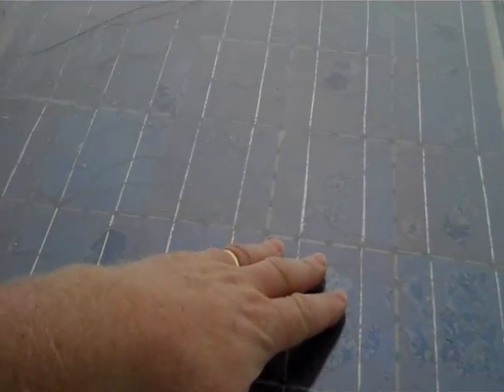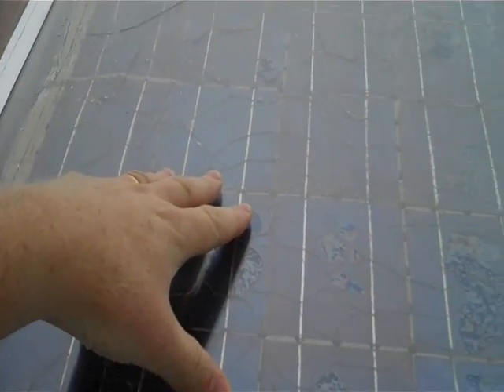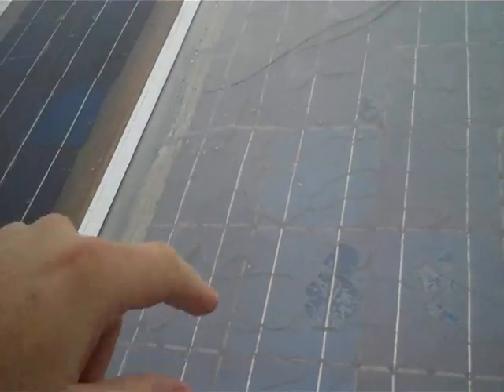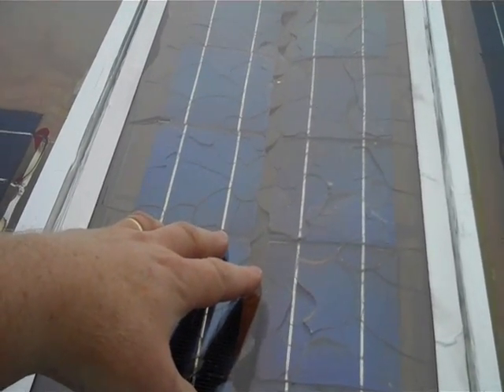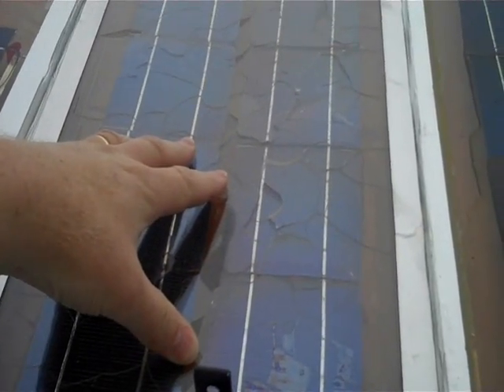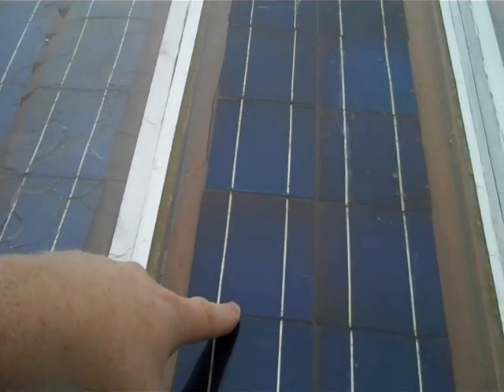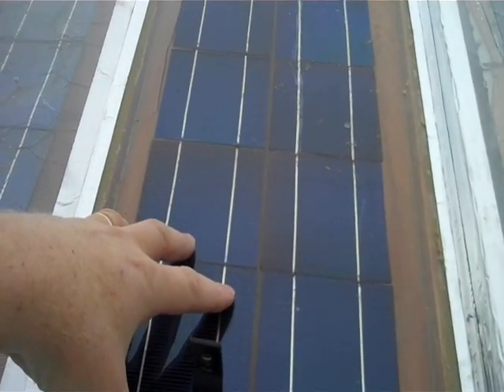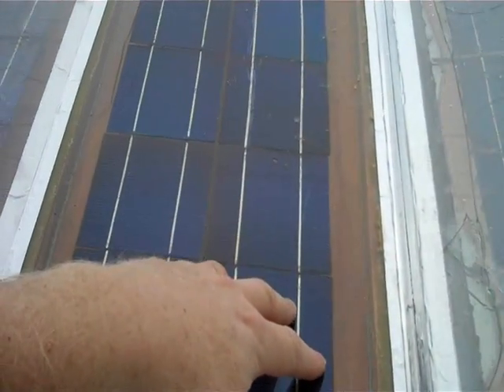Failed Solar Panel Projects - What not to do! SimpleDiySolar.com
A brief overview of bad designs for DIY solar panel projects.  I have wasted $100's on bad advice and plans on the internet.  Look at how these projects failed.  Thinking of encapsulating your cells in resin? We have only found 1 resin that marginally works.. We have an inert gas injection method that works much better.  See our videos for details.  Instant access via streaming.